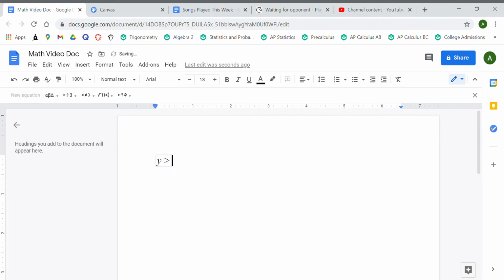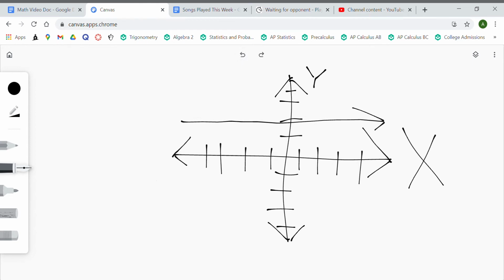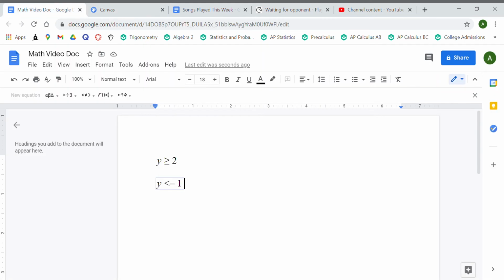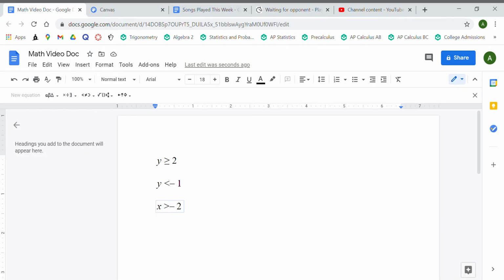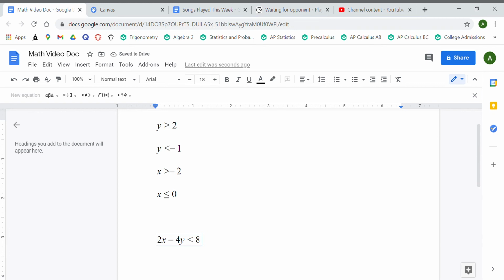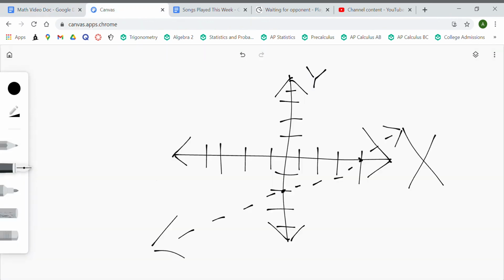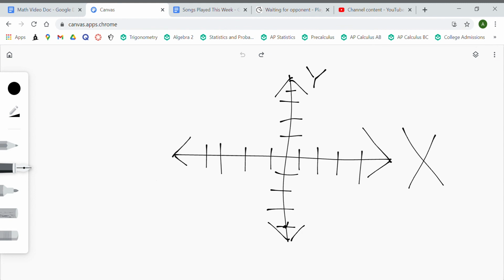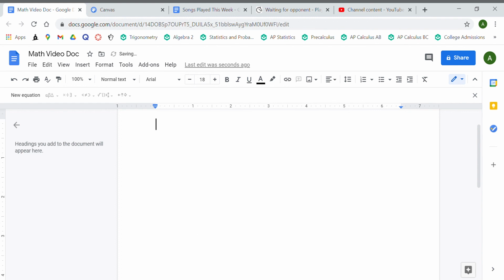Graphing Linear Inequalities (in a Coordinate Plane)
It's not on a number line this time, folks. We actually have to learn how to graph on the coordinate plane today. This will help prepare you for the next lesson, which is on systems of inequalities. Don't stress it. If you can do well with graphing inequalities on the number line, then this shouldn't be too bad either.